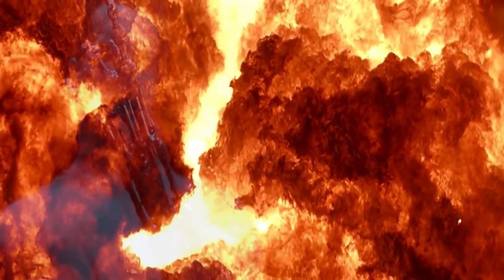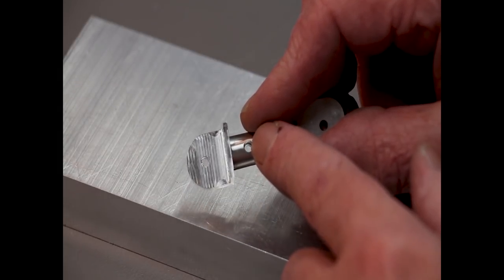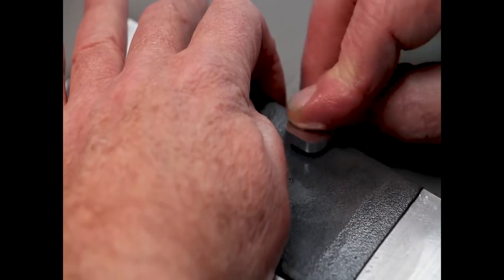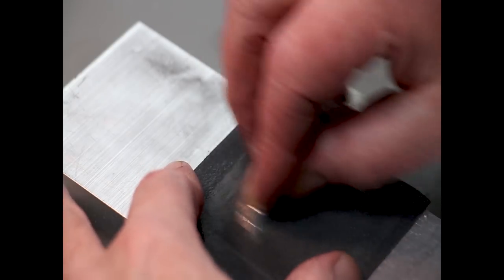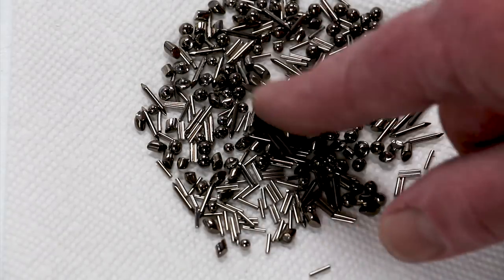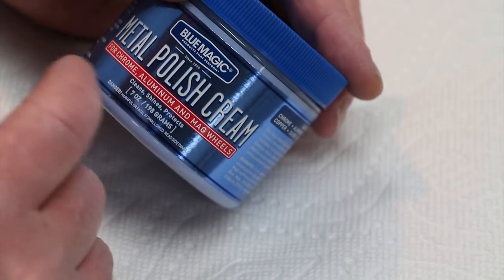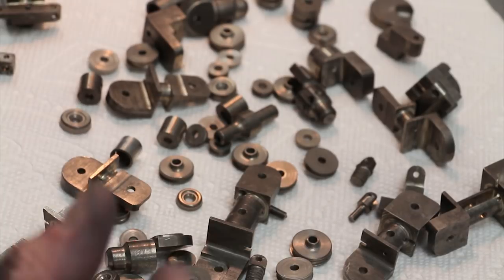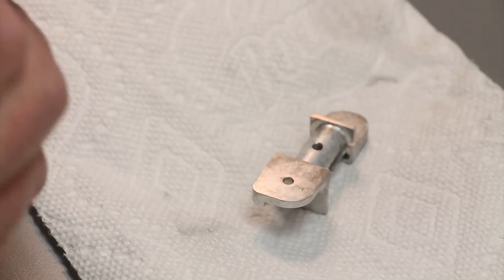T-800 Endoskeleton Arm Part 08 - Sanding And Polishing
In this video I sand and polish the parts in preparation for final assembly.

No copyright of the Terminator 2 video and audio is intended or claimed.